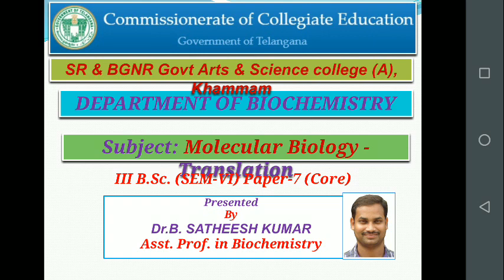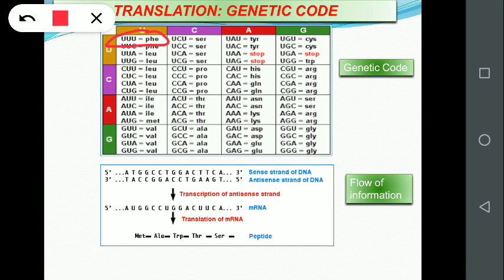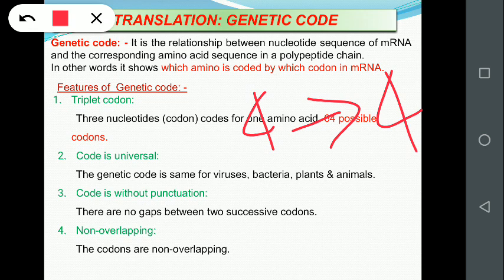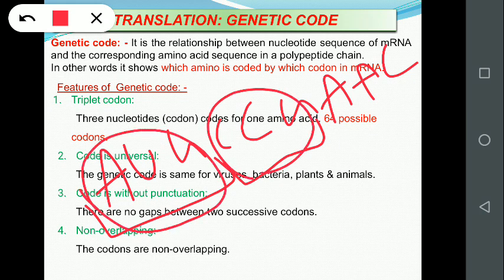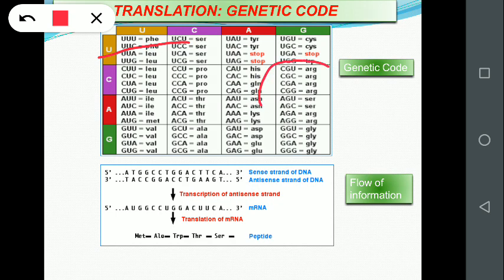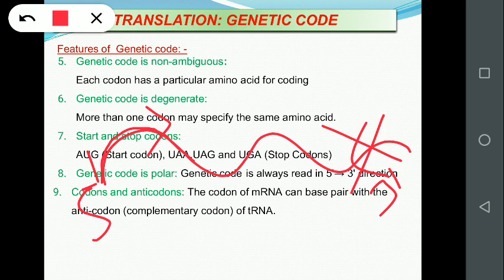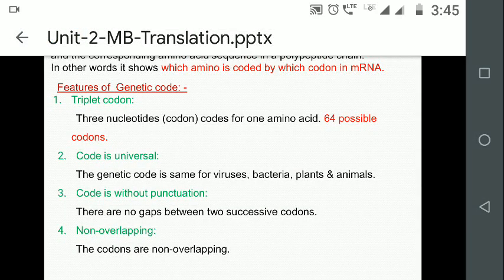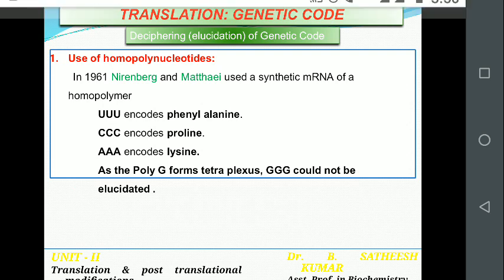Molecular Biology: Translation: Genetic code: Part-1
Class-5: Features of Genetic code